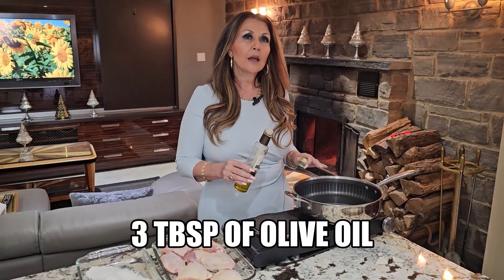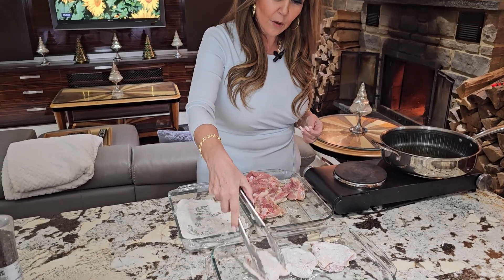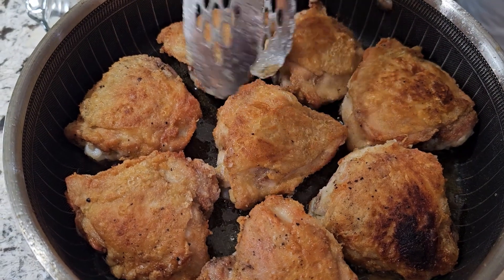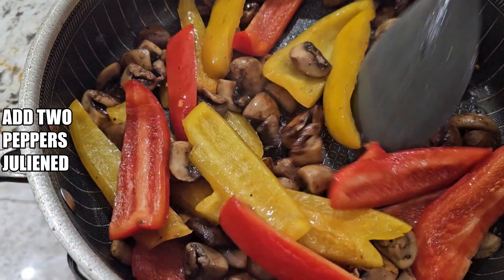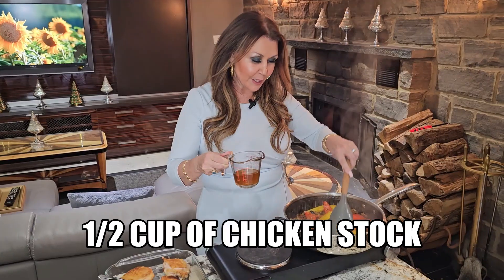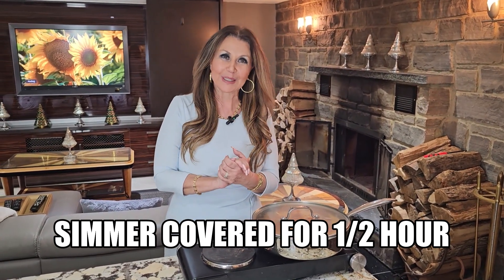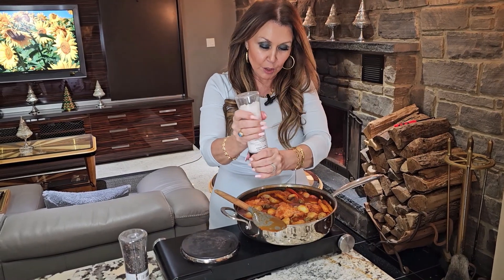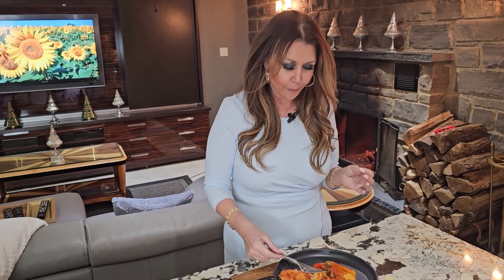Chicken Pizzaiola 🇮🇹 Food is my Love Language ❤️❤️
This simple yet flavorful dish is perfect for any occasion.  This simple and easy dish brings together the tender chicken, peppers and potatoes in a rich tomato sauce.  The combination of ingredients are perfect.